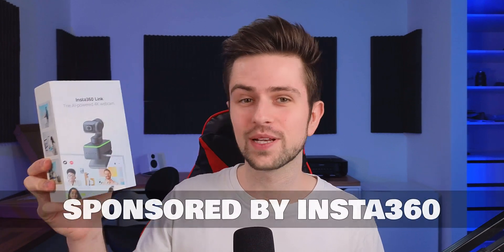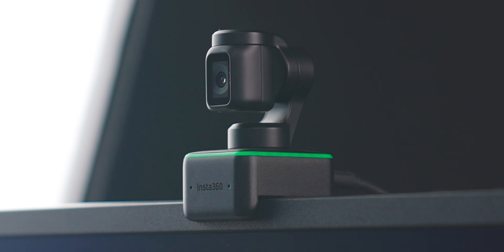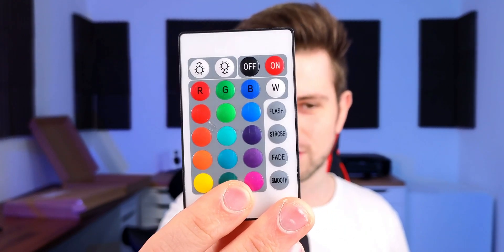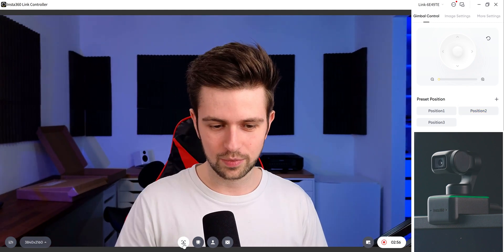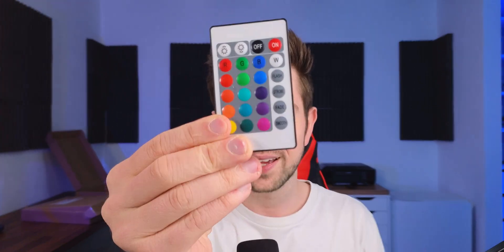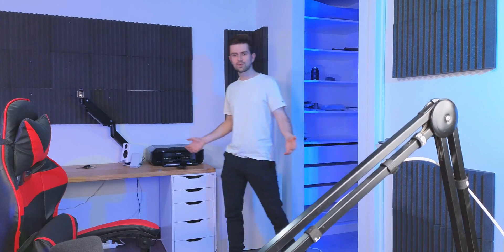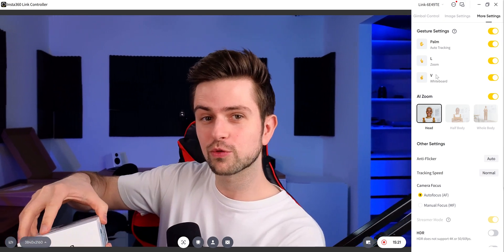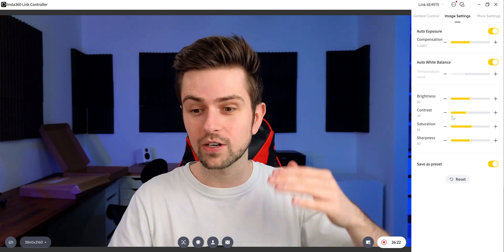Should You Buy The Insta360 Link?? | Unboxing & Testing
⭐ PC BUILDS ⭐

▶ TIMESTAMPS:
00:00 Best Webcam?
00:23 INSANE tracking
00:43 So Many Features!
01:33 Resolutions
02:06 OBS Streaming Hack
03:17 Background Blur
03:37 Low Light/HDR
04:39 Gimbal Control/Presets
06:26 Mic Quality
07:29 "True" Auto Focus
08:04 Intelligent Zoom
10:08 New Features After Update!
10:55 Stickers & Desk View
12:01 Image Settings
12:54 Final Thoughts